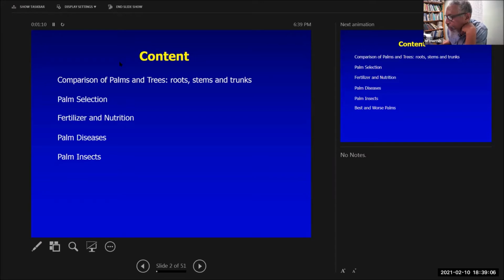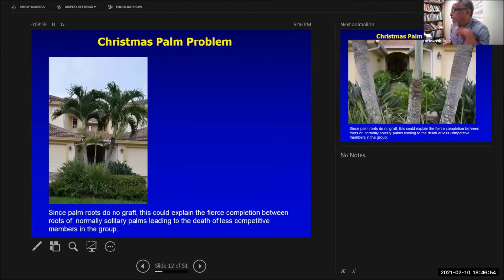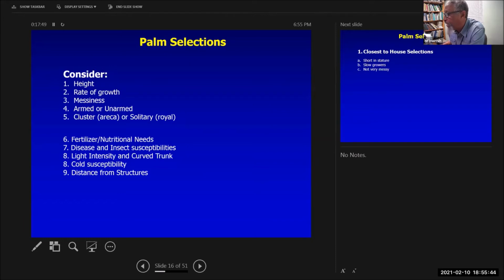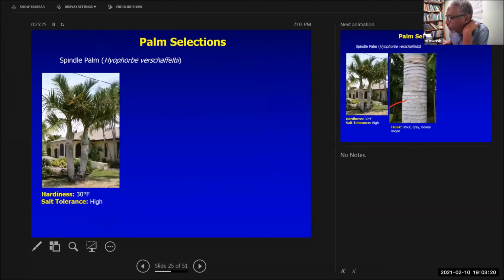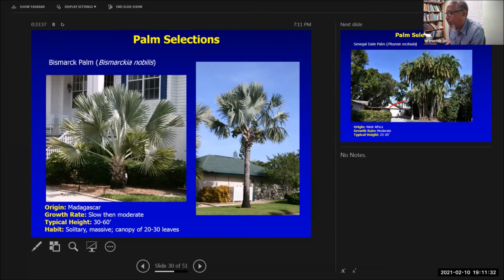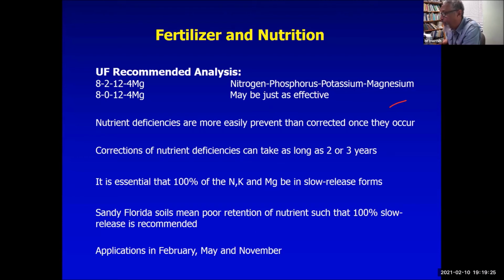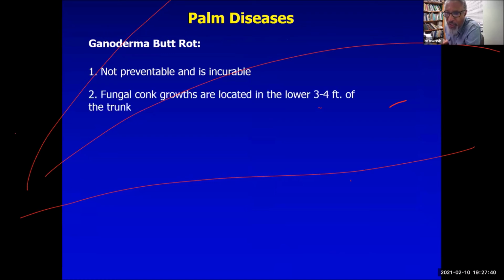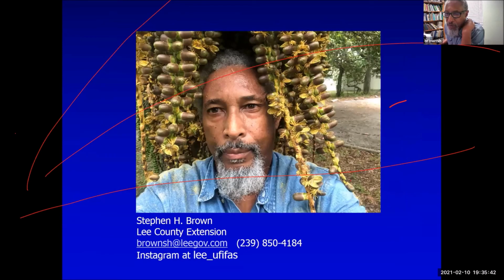Growing Palms in the Landscape by Stephen Brown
Stephen Brown, the UF/IFAS horticulture extension agent in Lee County, SW Florida. presents Growing Palms in the Landscape to the Garden Club of Cape Coral February 2021 meeting.  Mr. Brown may be contacted on most landscape issues including native plants, flowering trees, plant identification, and insect and disease problems. or on his Instagram account @lee_ufifas